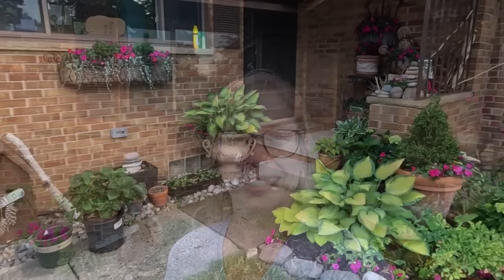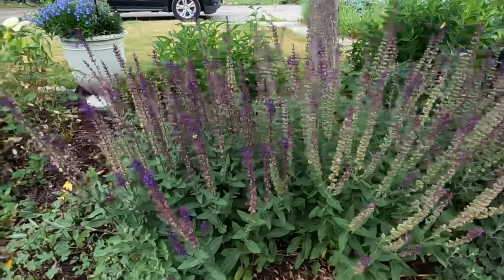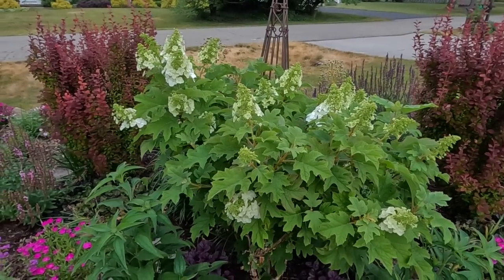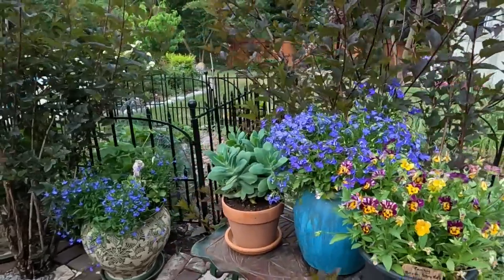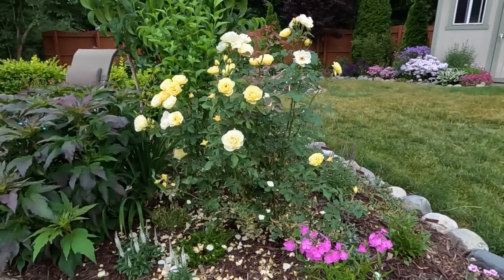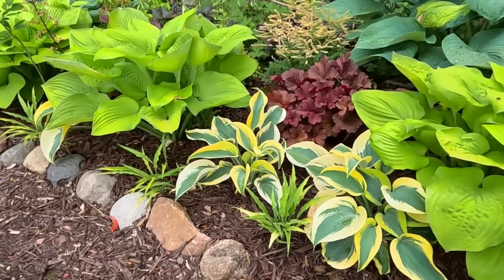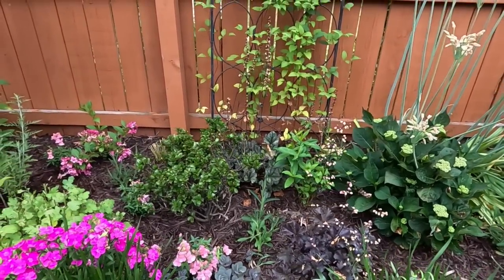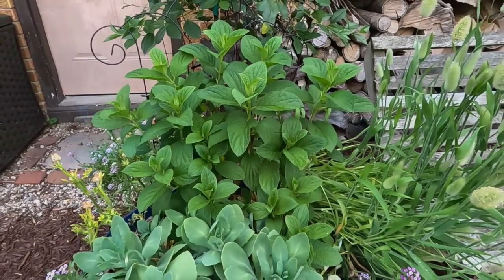Weekly Walkabout & Garden Tour ~ Summer has Begun 💐🌞🌺// Suburban Oasis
Join me in the garden for a look at what has changed and what is blooming since last week. Summer is upon us and the daisies and roses and hydrangeas are starting to bloom. The geraniums are giant and everything is still alive despite the lack of rain.